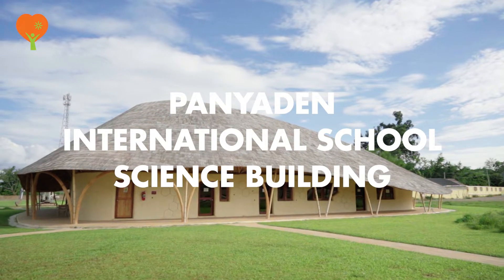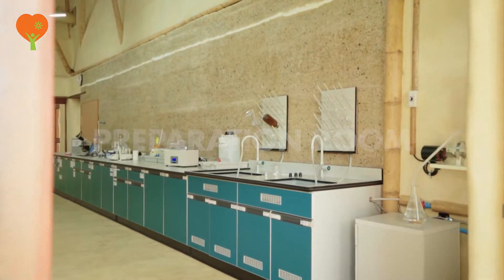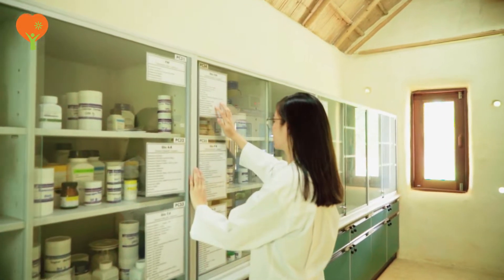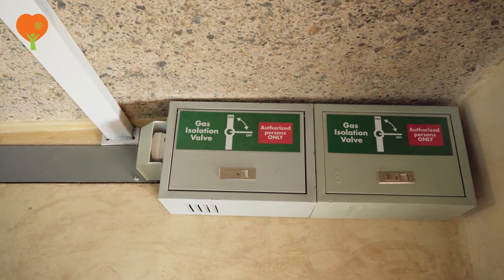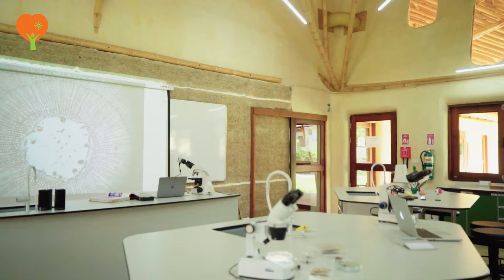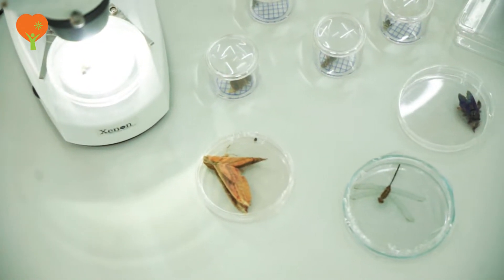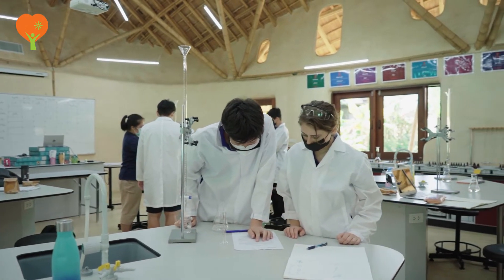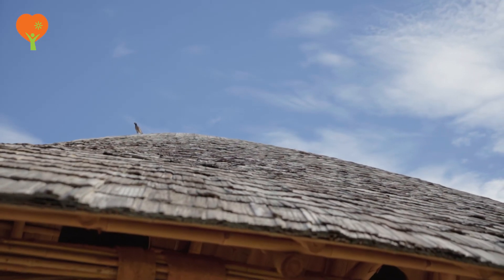PANYADEN INTERNATIONAL SCHOOL SCIENCE LABS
📢 Did you know that our Physics ⚡️, Biology 🧬and Chemistry(microscope) Labs include the latest lab Equipment and Technology?

Watch this introductory video to learn how our students connect science theories and concepts and transform them into scientific discoveries.

Panyaden International School's Science Building offers a well-designed learning environment where students get a first-hand learning experience by performing various experiments on their own through the guidance of our qualified teachers.